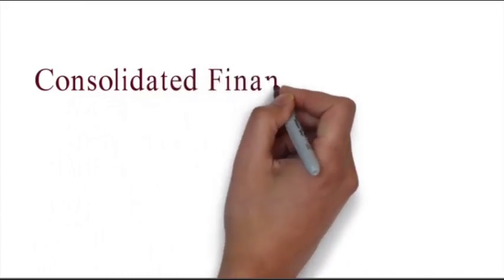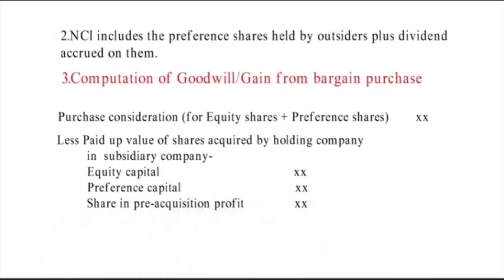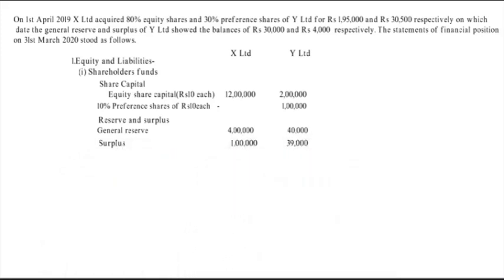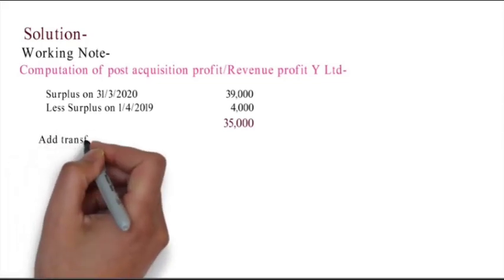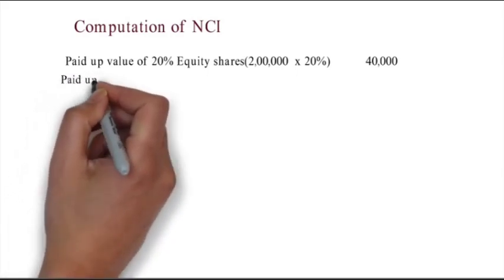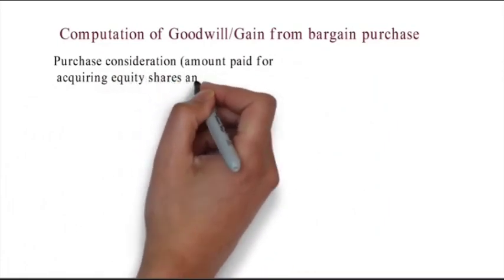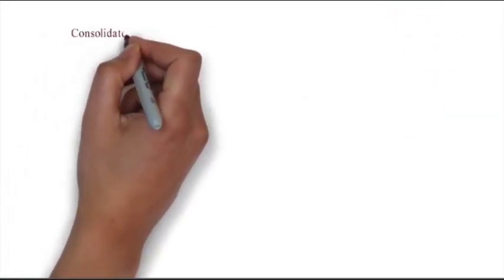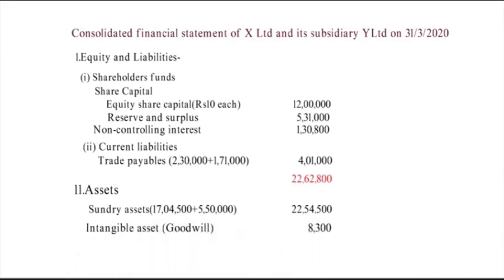CONSOLIDATED FINANCIAL STATEMENTS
Consolidated Financial Statements - Preference shares issued by subsidiary - Problem solution.